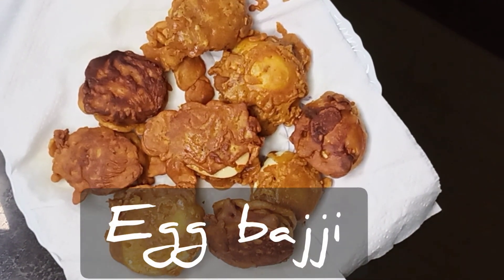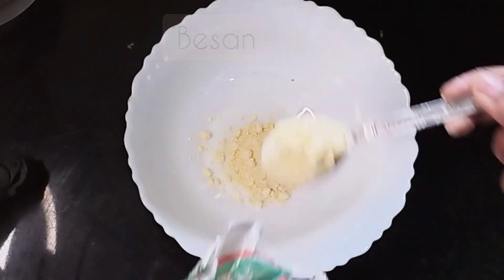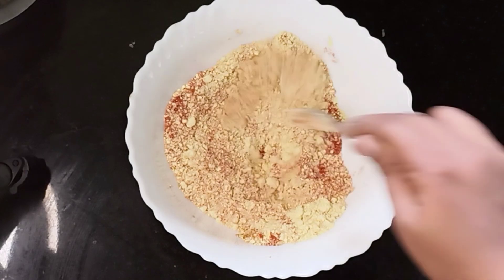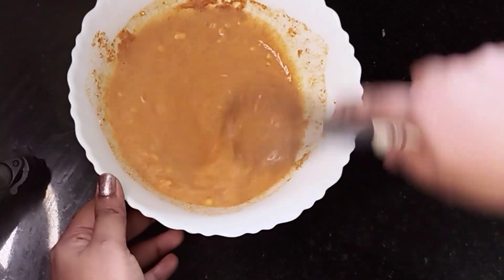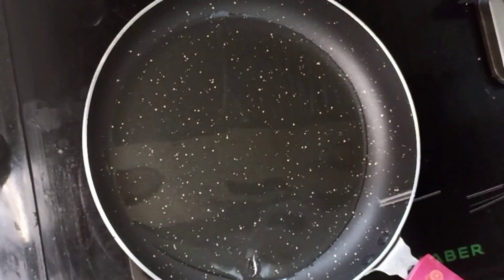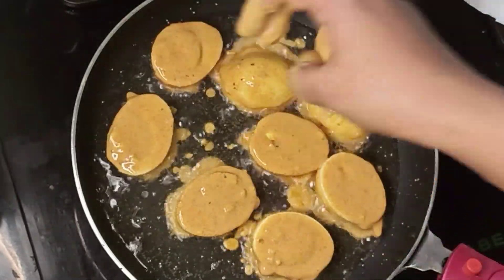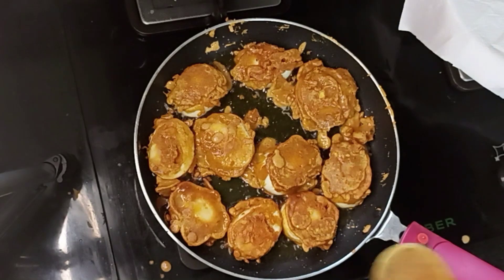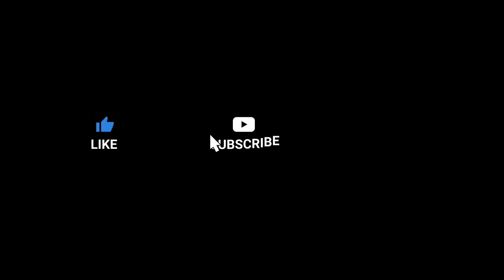Egg bajji | തട്ടുകടയിലെ പോലത്തെ മുട്ട ബജ്ജി വീട്ടിൽ ഉണ്ടാക്കാം | Egg pakoda